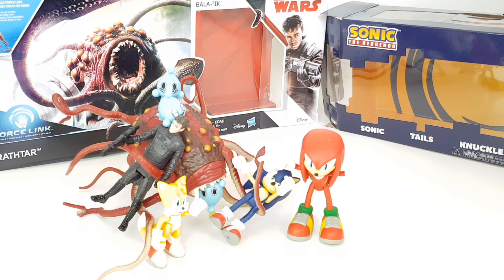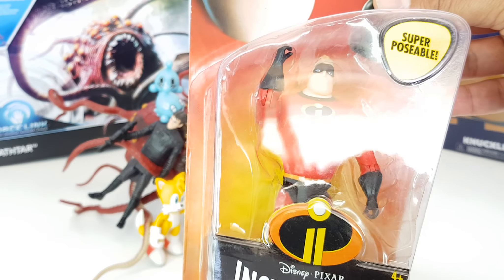Star Wars vs Sonic The Hedgehog in 2022 - Best Toy Unboxing,Review & PLAY